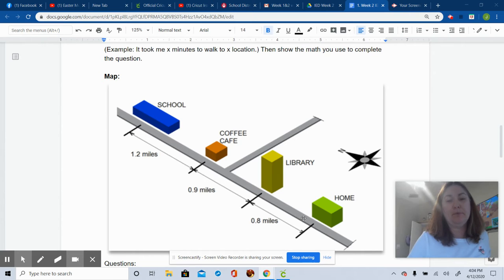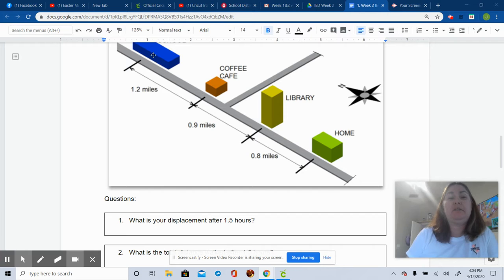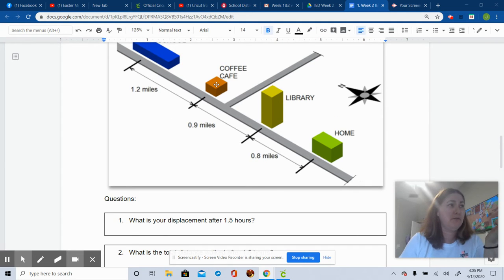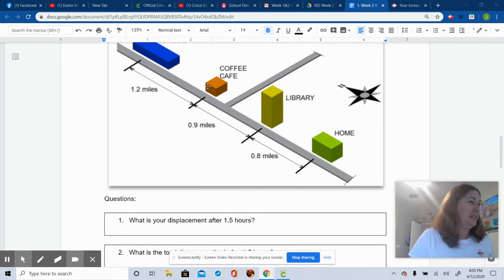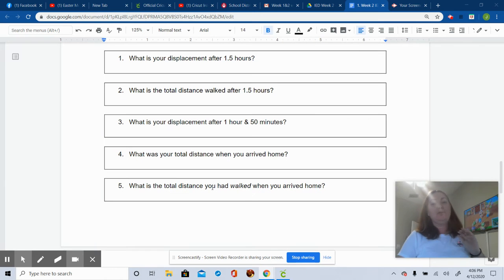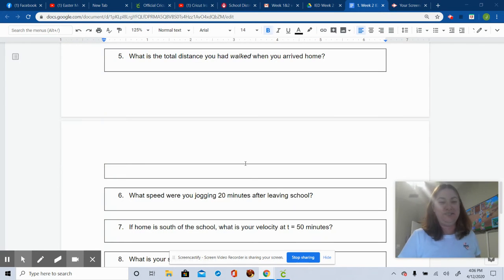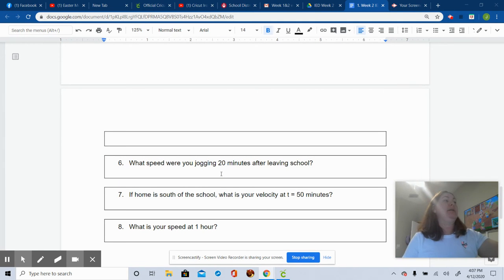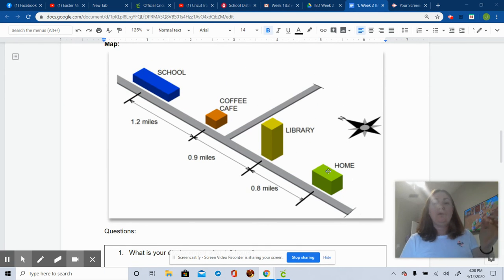Motion in 1 direction help.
Motion in 1 direction week 2